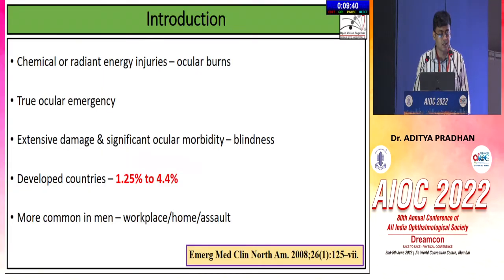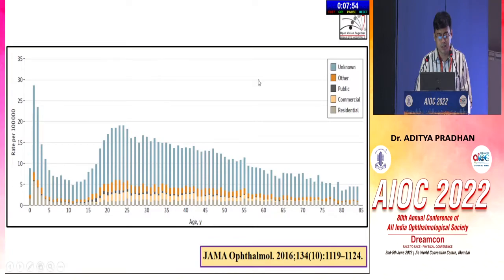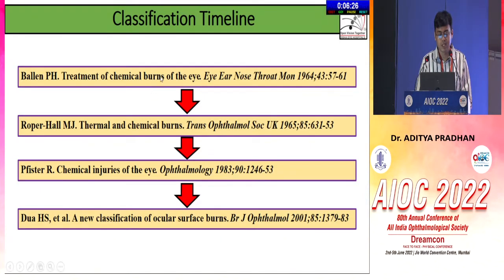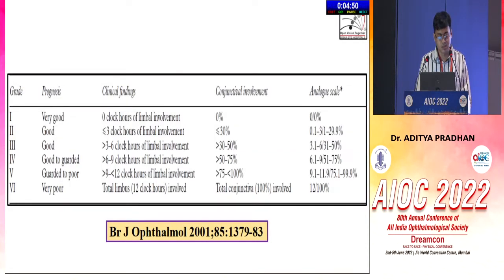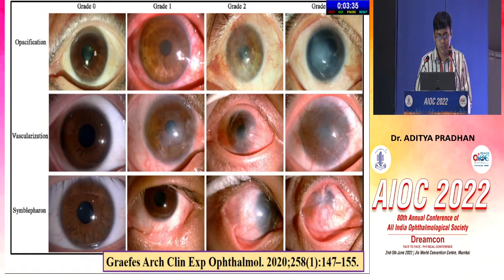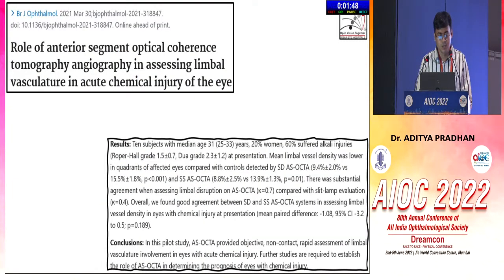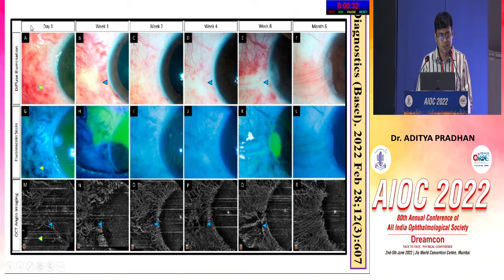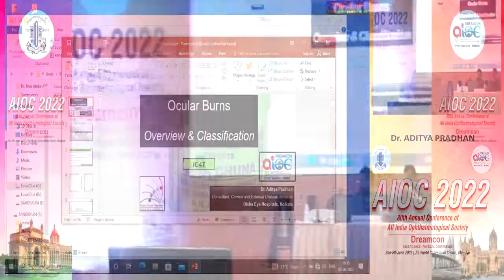AIOC2022 IC47 Topic Dr ADITYA PRADHAN Ocular burns Spectrum, classification and overview